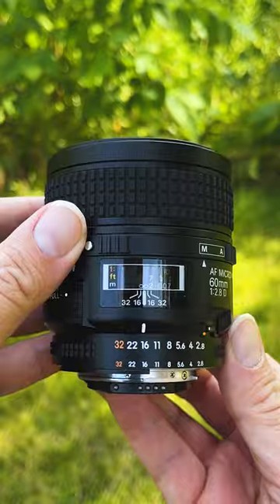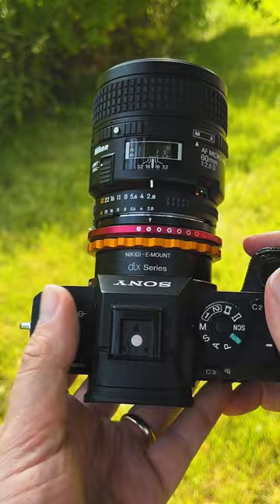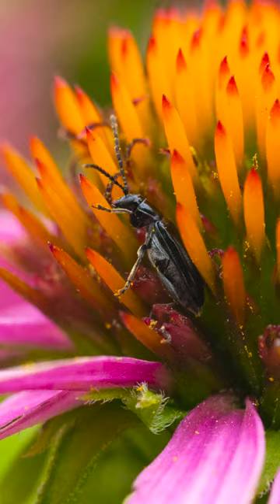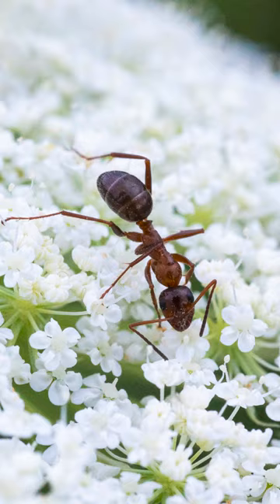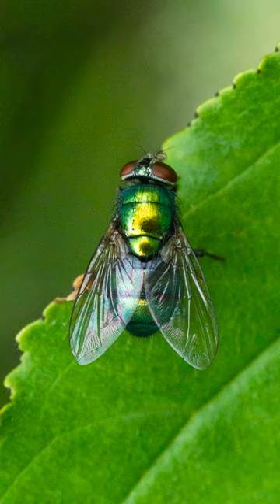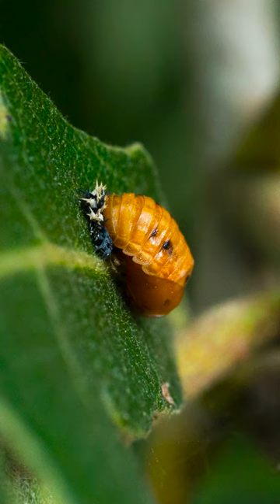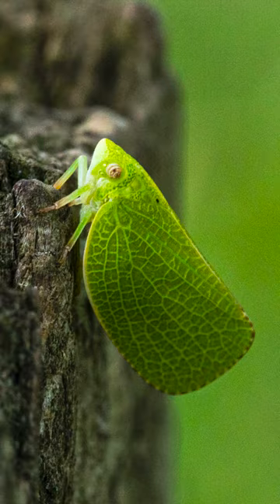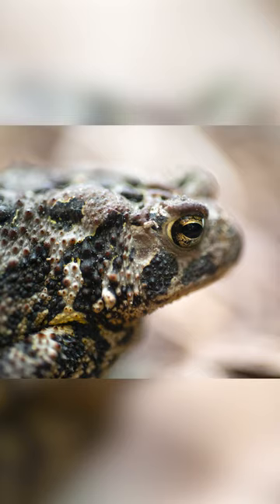Photographing Insects with an Adapted Nikon 60mm Macro Lens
Going on an insect macro photo shoot is like hunting for tiny Pokemon! In this video, Sean's adapting the Nikon Micro-NIKKOR 60mm f/2.8D macro lens.